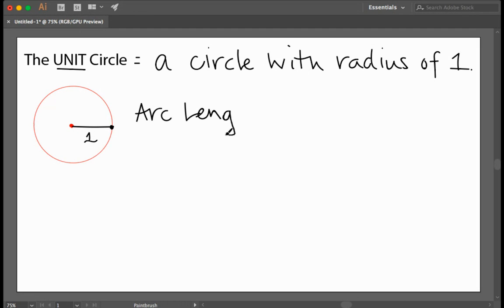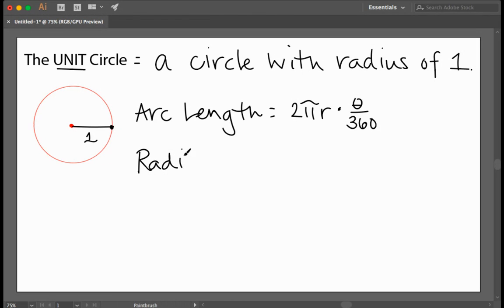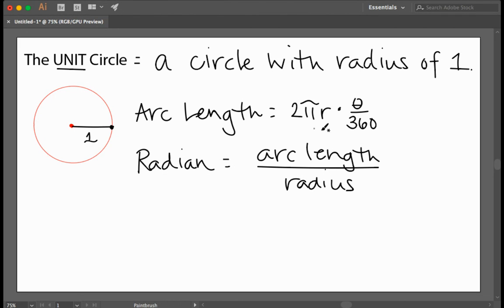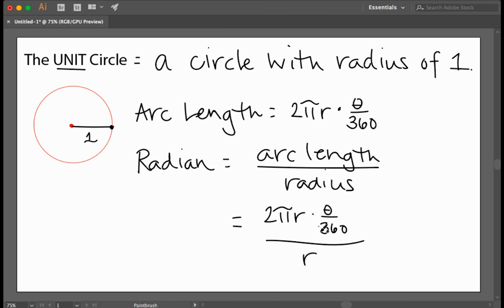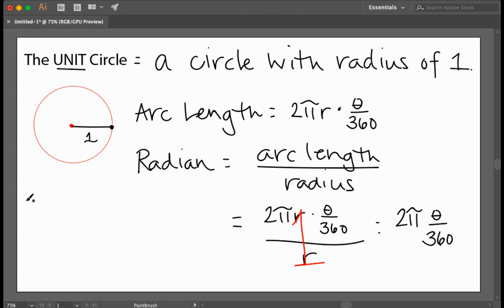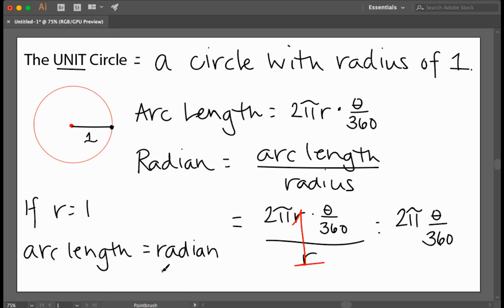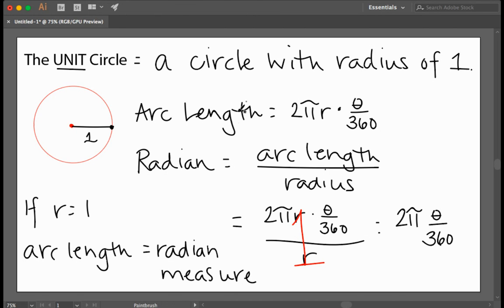Unit Circle - Radius 1